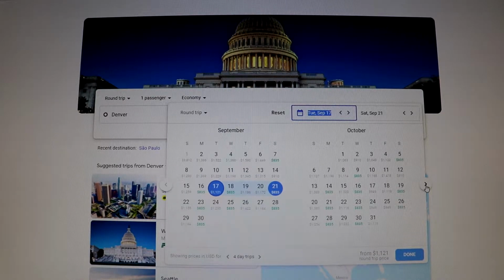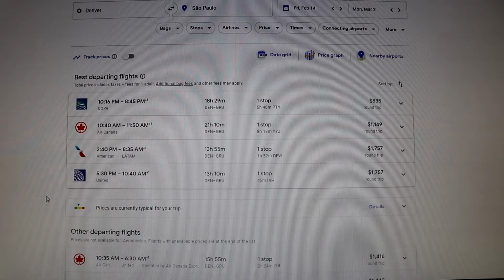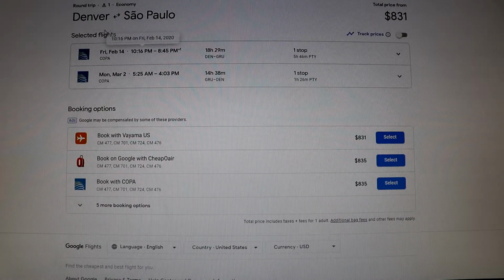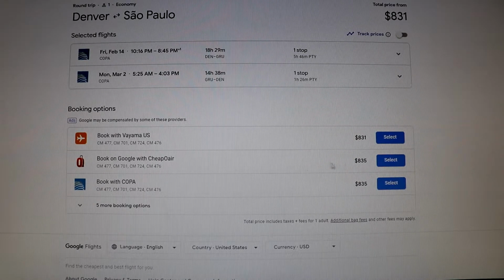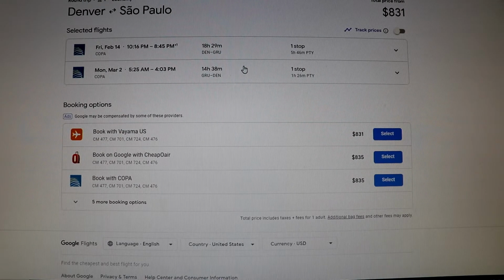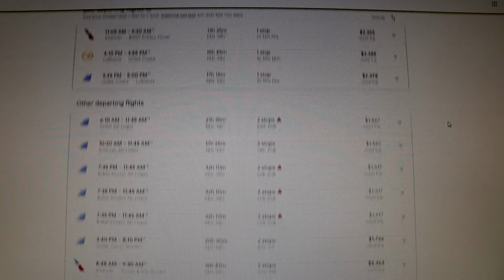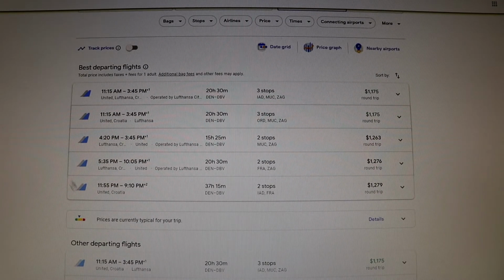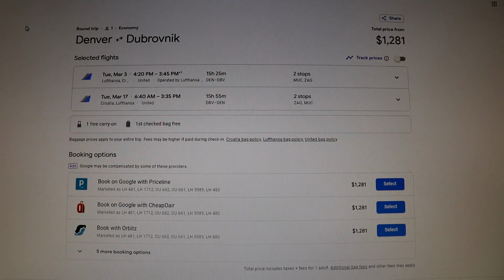Google Flights DEMO - Int'l Flights Part II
Planning a trip abroad? Check out this video to see a demo on how to use Google Flights to find the best flight with the best price! Watch Part I if you haven't already, and Part III is coming soon!